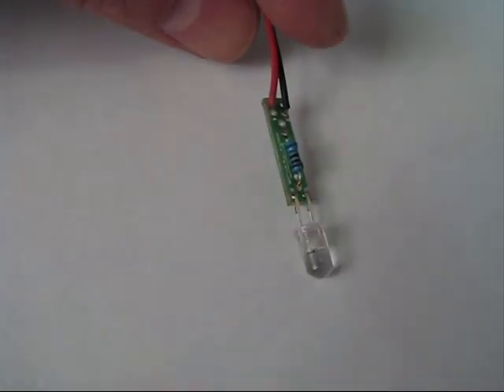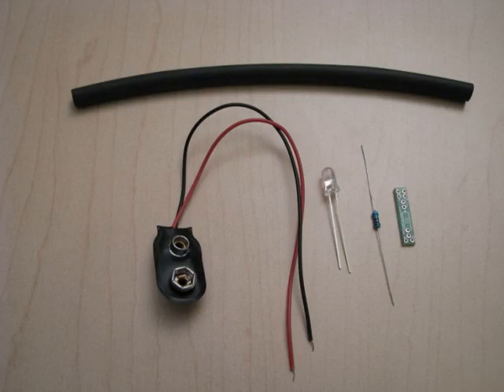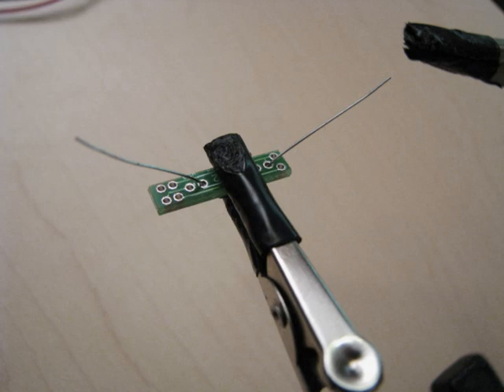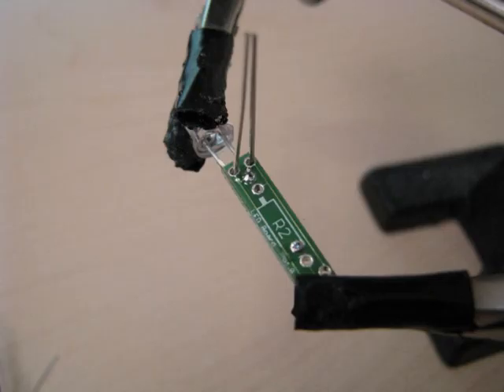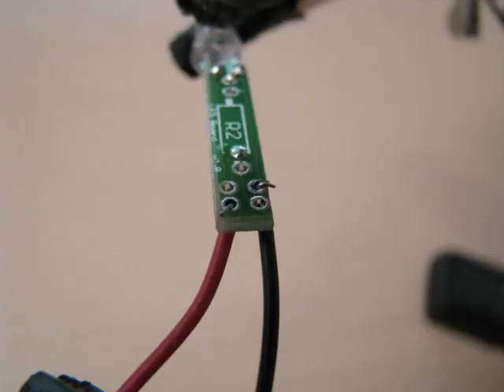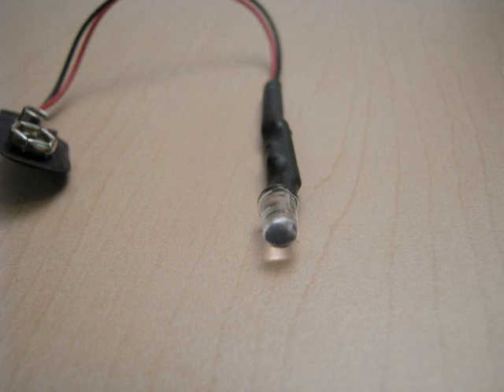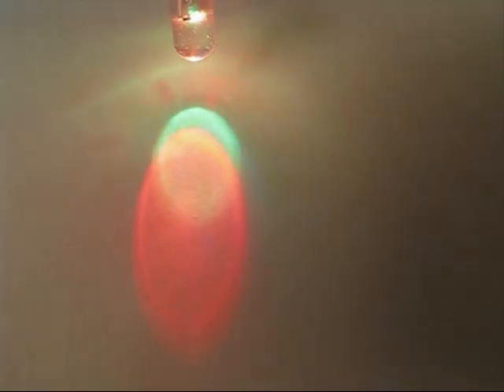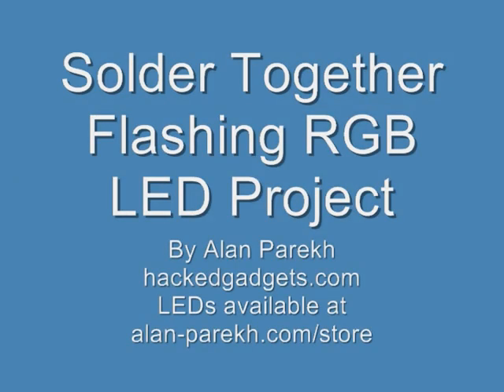Solder Together Flashing RGB LED Project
This is a simple project to get your feet wet with a simple electronic project that can provide an interesting light show thanks to the electronics built into the RGB LED. This project involves some soldering, if you prefer not to solder have a look at this video, crimp connectors are used instead of soldered connections.

RGB means Red, Green Blue